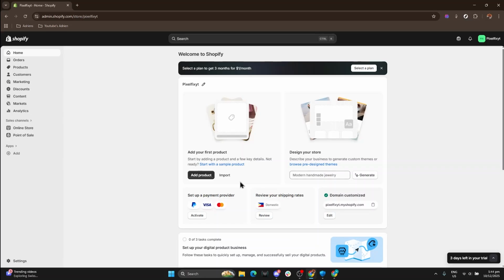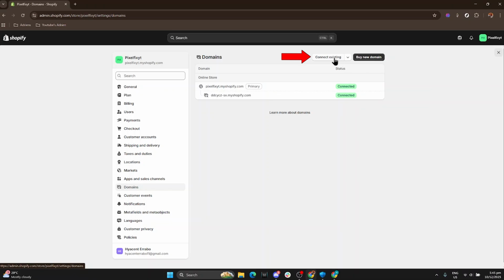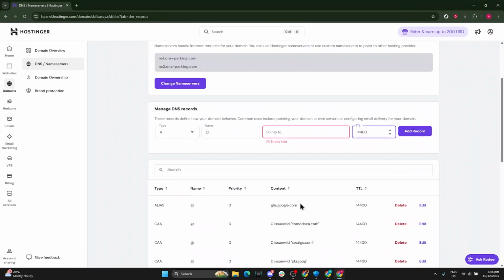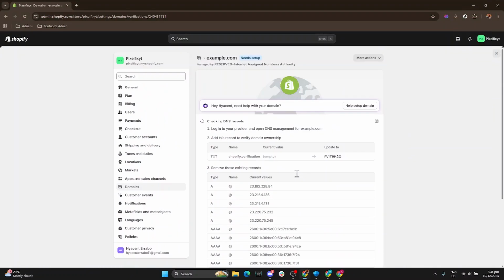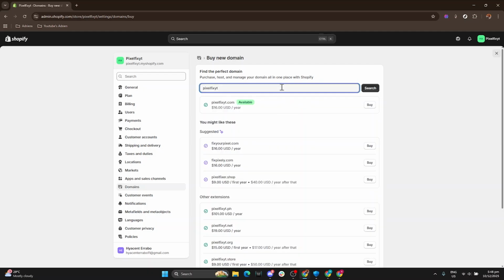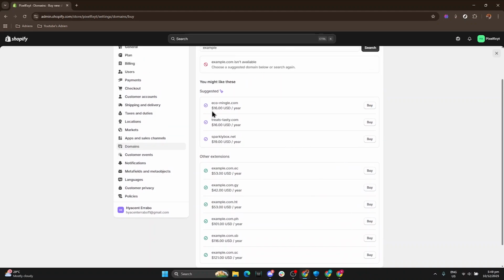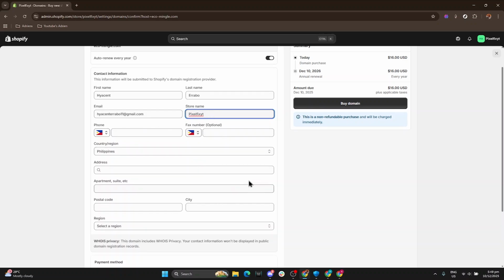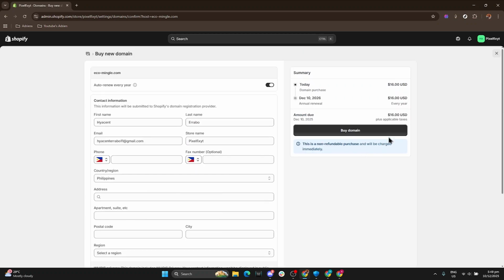How to Add Custom Domain to Shopify | 2026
Learn how to add a custom domain to your Shopify store in this complete 2026 guide! 🌐🚀 This step-by-step tutorial shows you how to connect a domain purchased via Shopify or an external provider, giving your store a professional and branded online presence.

Whether you’re a new store owner or looking to rebrand, you’ll discover how to configure DNS settings, verify your domain, and set it as your primary store URL. Perfect for improving customer trust, boosting brand recognition, and enhancing SEO.

✅ **Topics covered:**

* How to add a custom domain in Shopify
* Connecting Shopify or third-party domains
* Configuring DNS and CNAME records correctly
* Setting your primary domain for your store
* Troubleshooting common domain issues
* Tips for a professional and SEO-friendly store URL

📌 Give your Shopify store a professional edge by adding a custom domain today and build a stronger brand presence online!